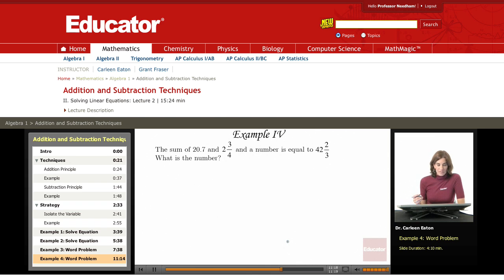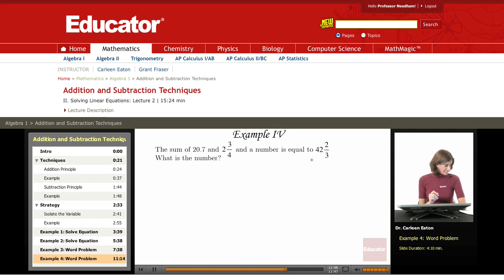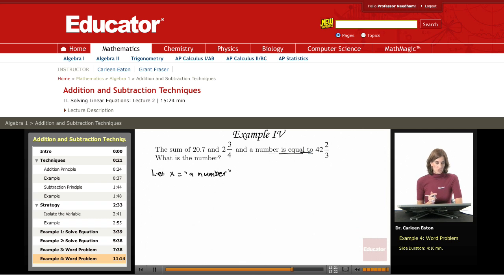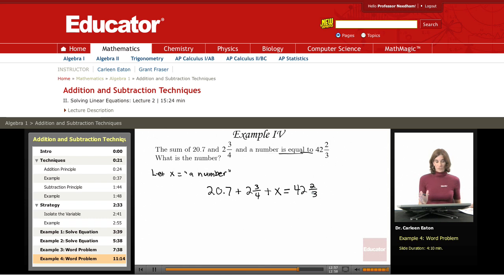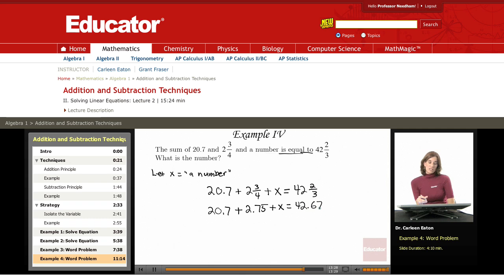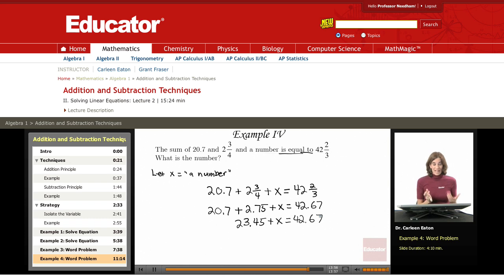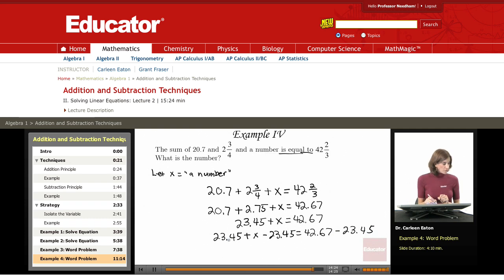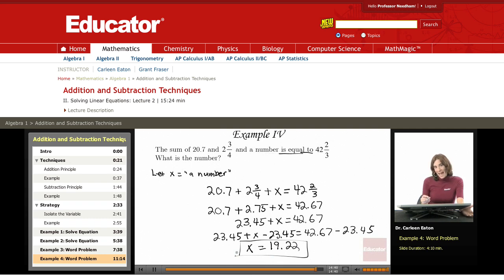Algebra: Addition Subtraction Techniques (Word Problem)